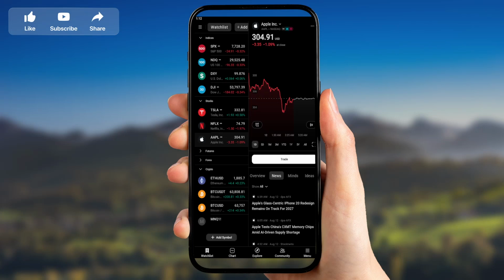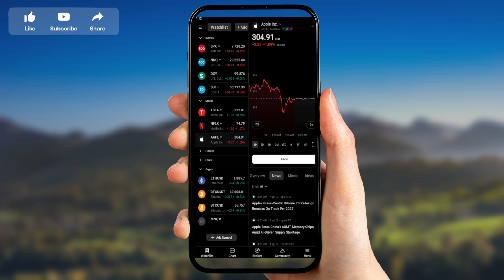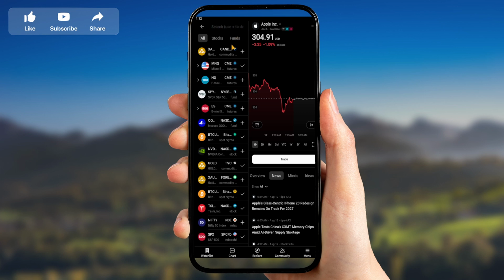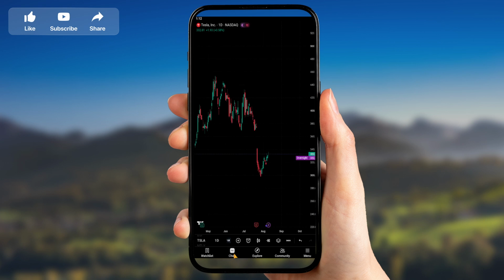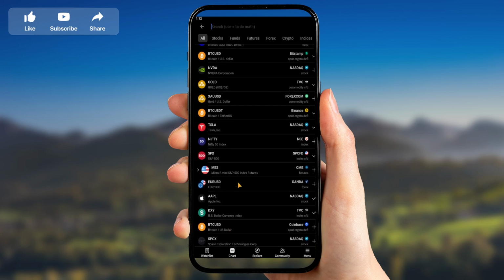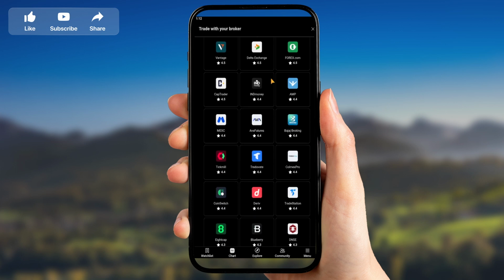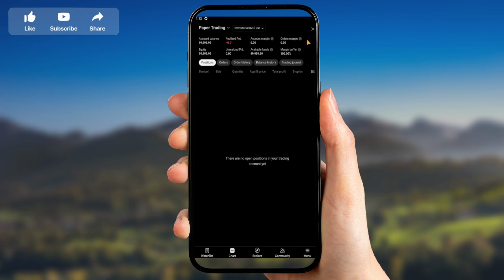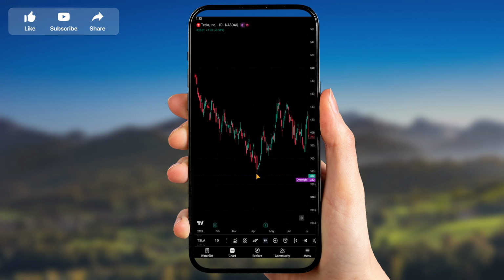How To Setup TradingView Mobile [2026 Guide]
How To Setup TradingView Mobile